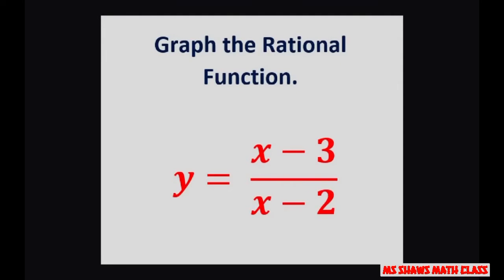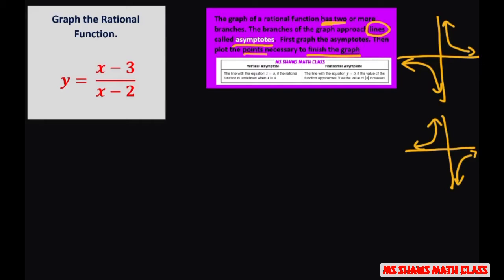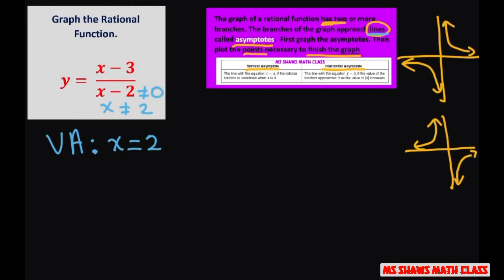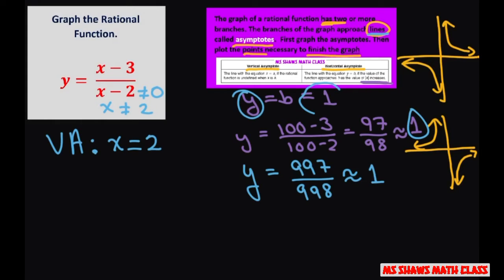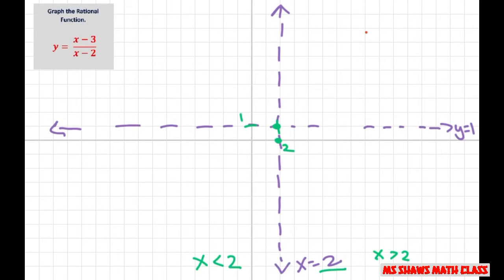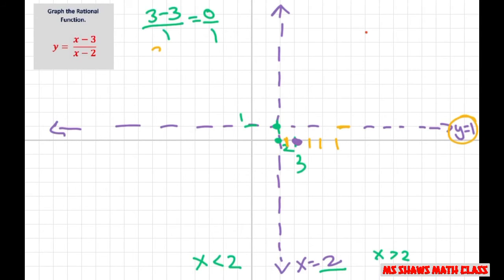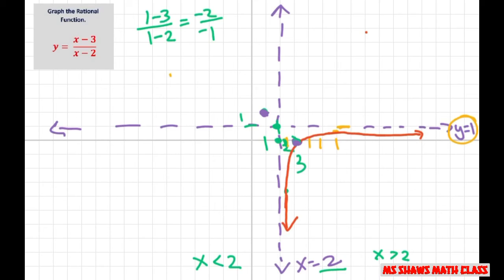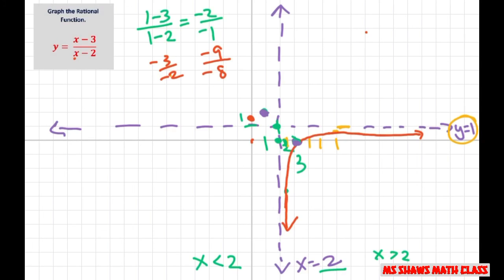Graph rational function by hand y=(x-3)/(x-2). Introduction to vertical and horizontal asymptotes